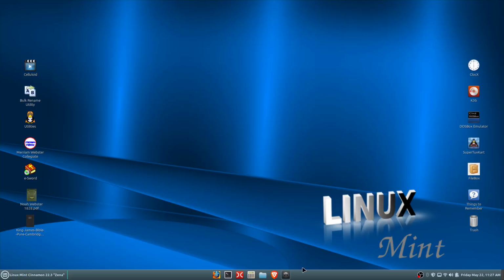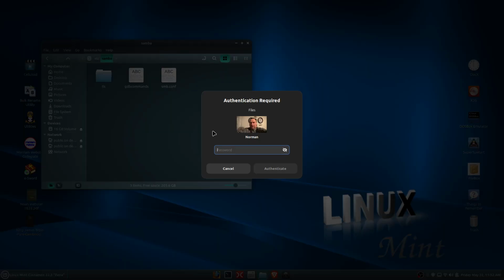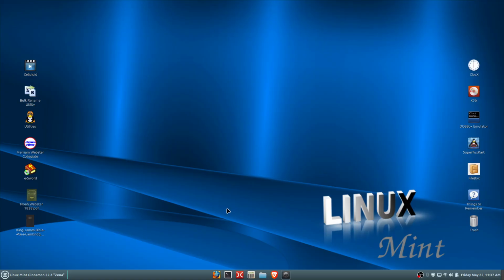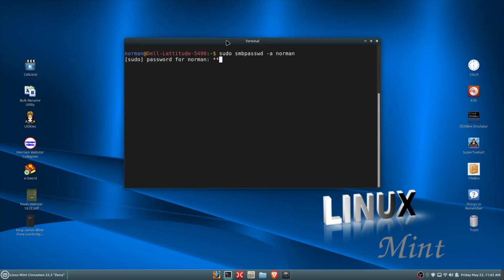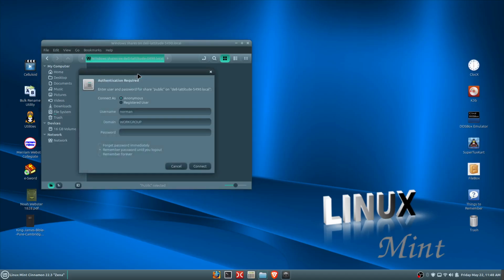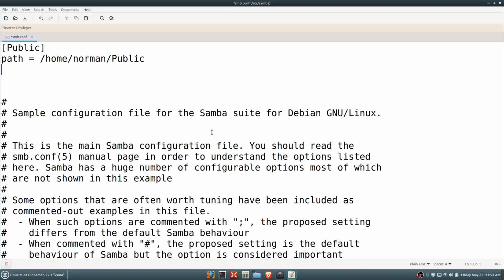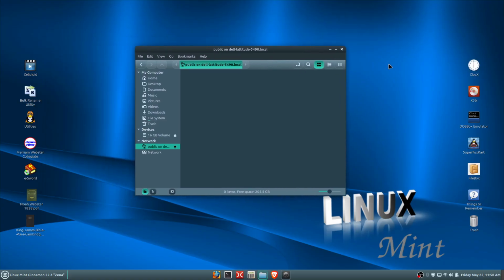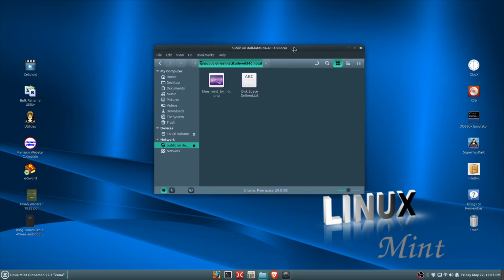Samba Fileshare In Linux Mint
Worked fine after reboot like I thought. Use this at your own risk, as there is a lot I don't know about Samba, but I do know it is a very useful program.